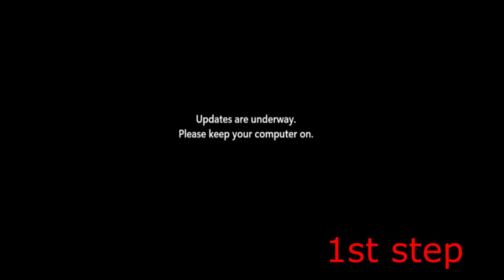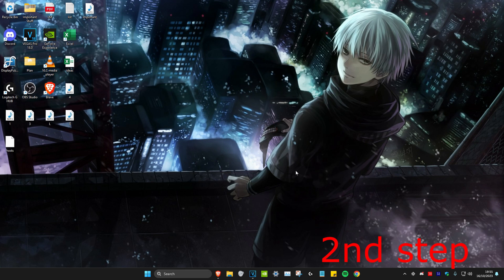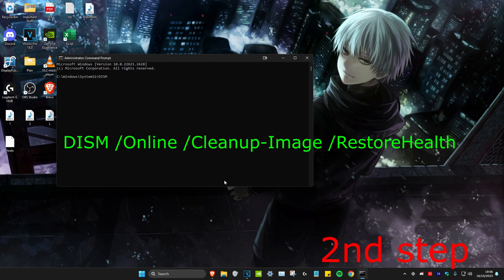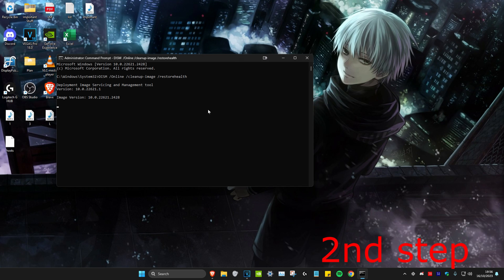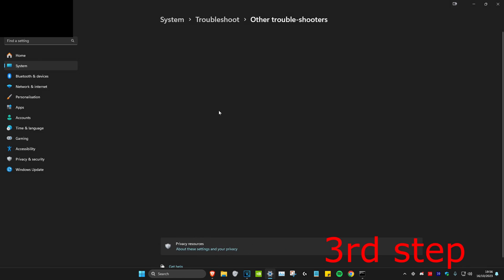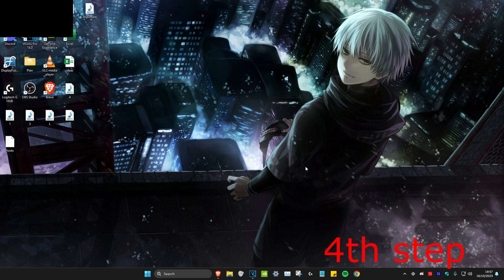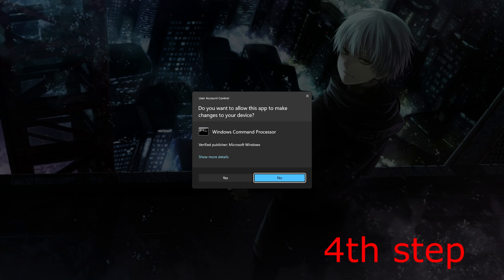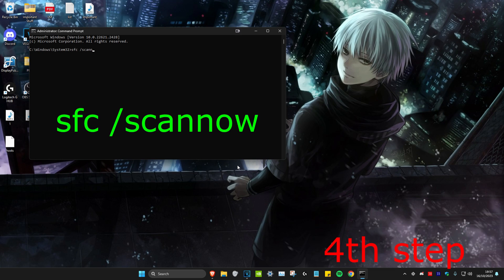How To Fix Updates are Underway Please Keep your Computer on Windows 11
How to FIX " Updates are Underway, Please Keep your Computer on" Windows 11 & 10

sfc /scannow

Issues addressed in this tutorial:
How do I fix Windows 11 update underway?
Why is my Windows 11 install stuck on updates are underway?
Why is my Windows 11 update taking so long?
What is the meaning of updates are underway?
updates are underway please keep your computer on how long
updates are underway windows 11 stuck reddit
updates are underway windows 11 stuck at 100
updates are underway windows 11 please keep your computer on
updates are underway windows 11 time
updates are underway windows 11 no percentage
updates are underway windows 11 restarting
windows updates are underway please keep your computer on